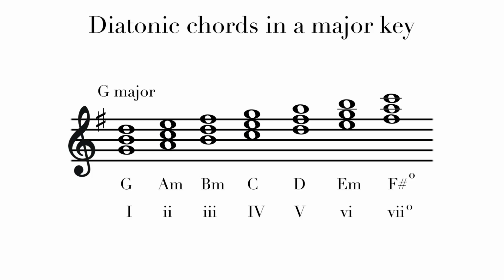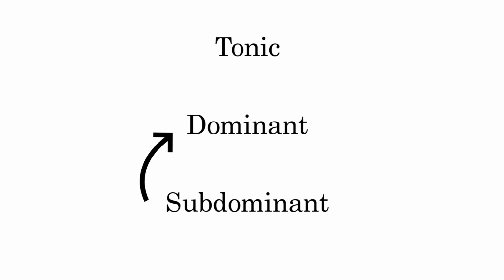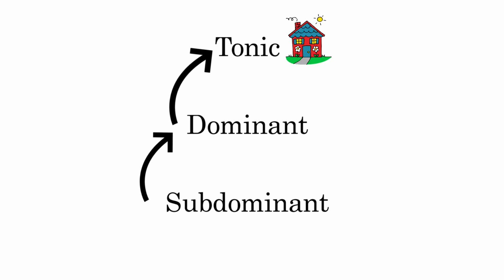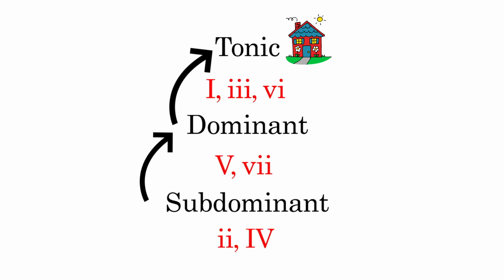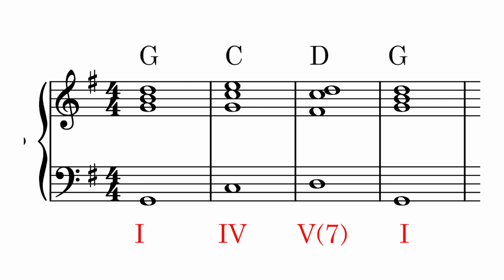Chord Functions - TWO MINUTE MUSIC THEORY #48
As we continue our Chords series, today we look at the different roles that chords play in major and minor keys.